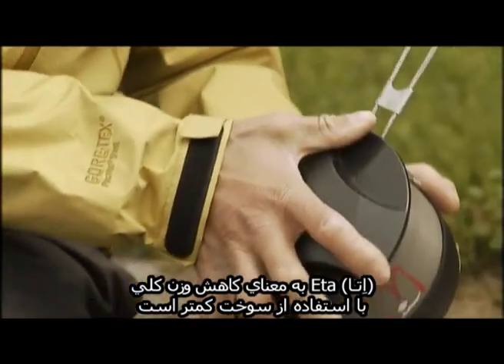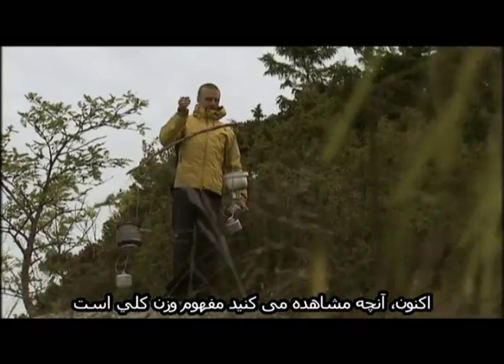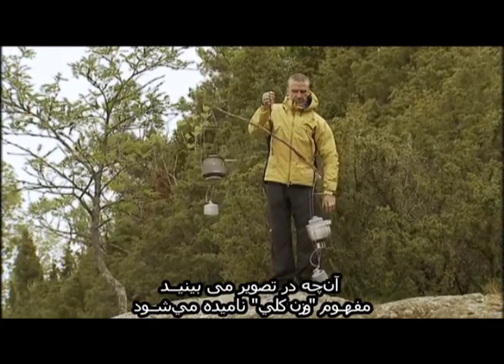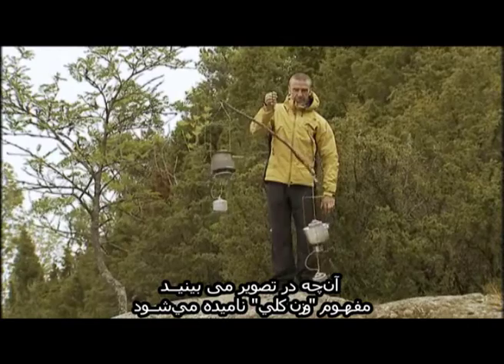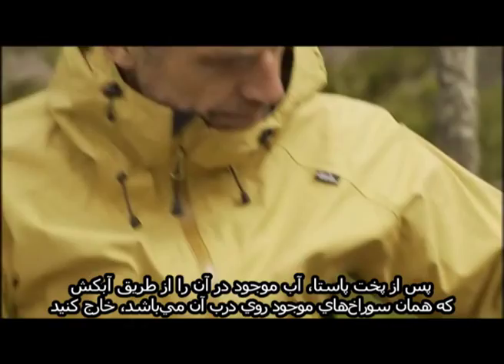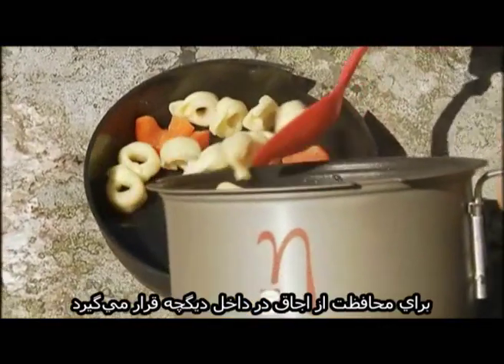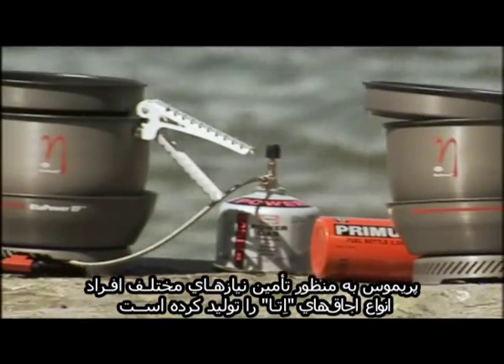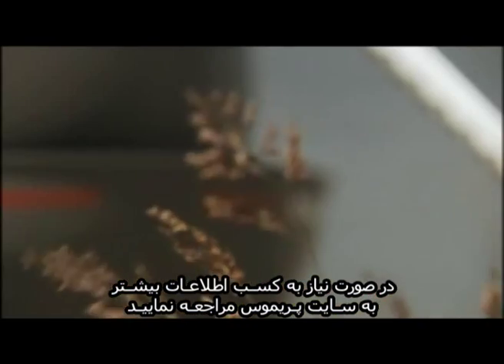Eta PackLite stove Primus Persian subtitles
Eta PackLite stove Primus-Persian subtitles) Instructional movie